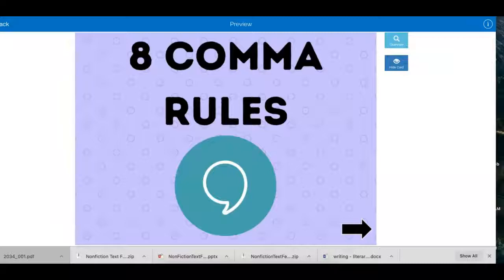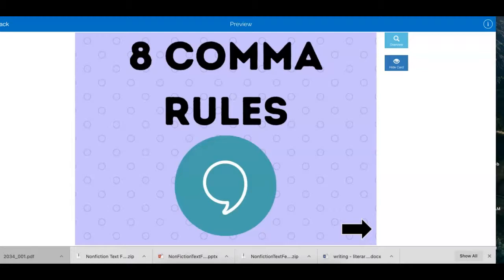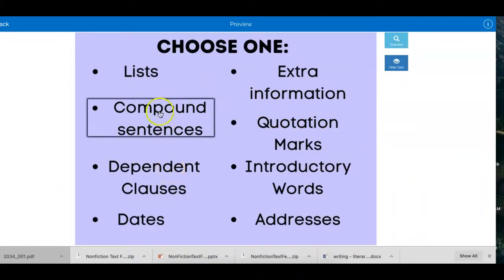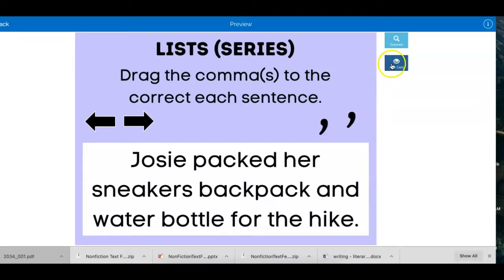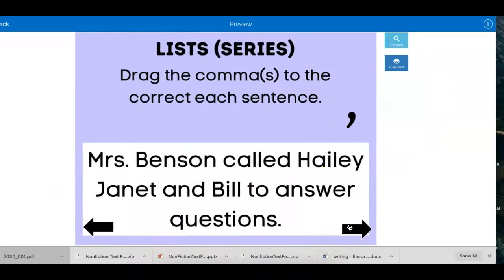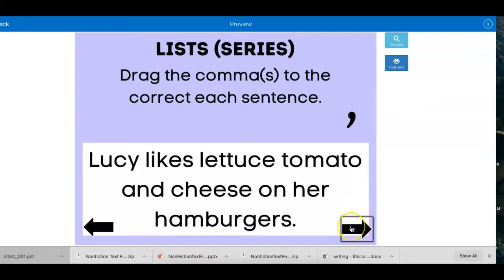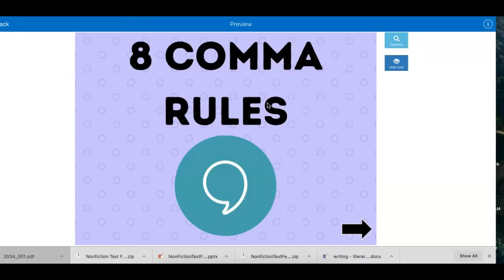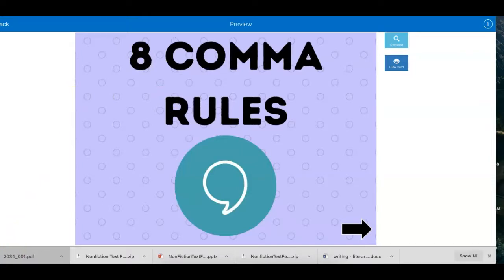Boom Cards - Comma Rules